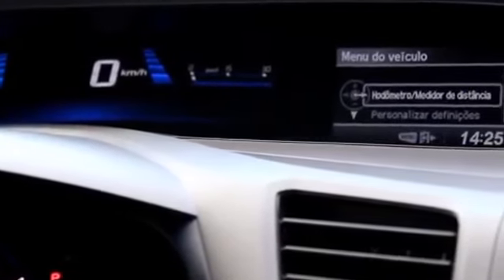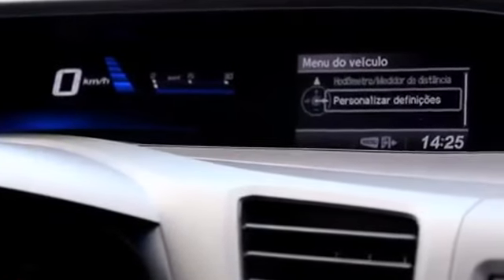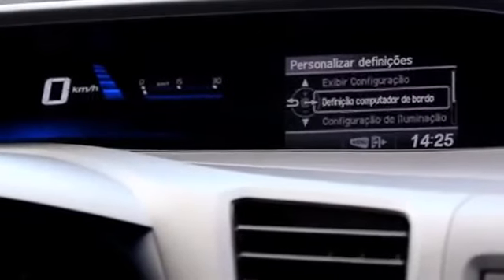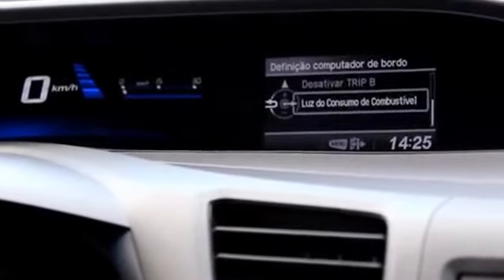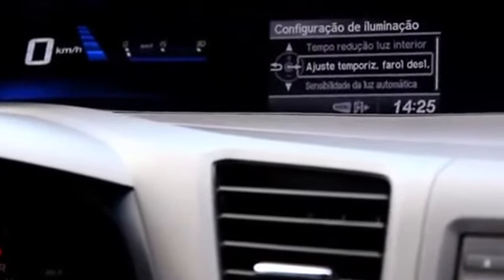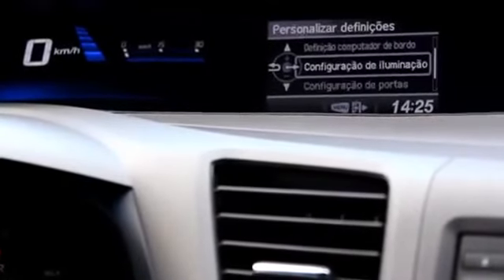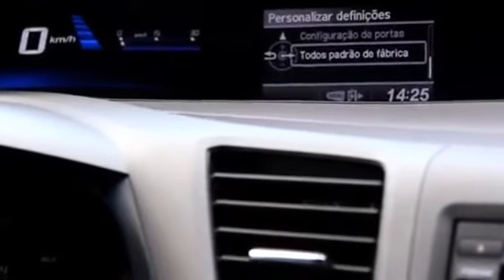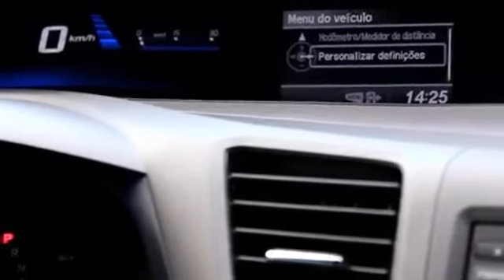Car Review Honda Civic EXR 2 0 2014 Canal Top Speed Test Drive